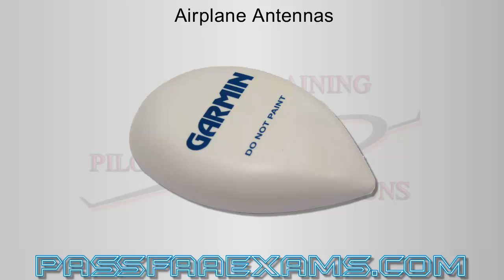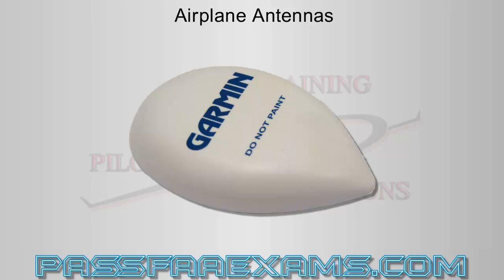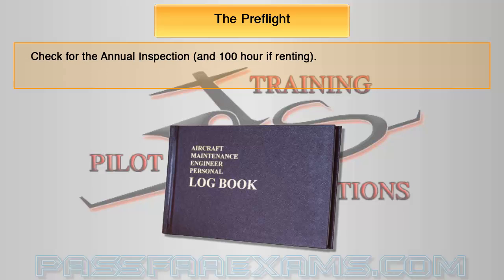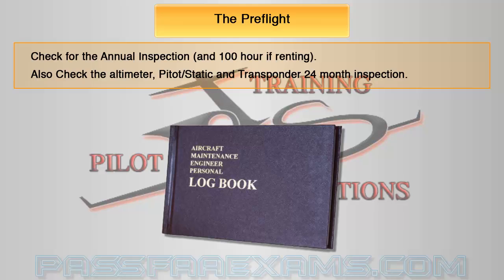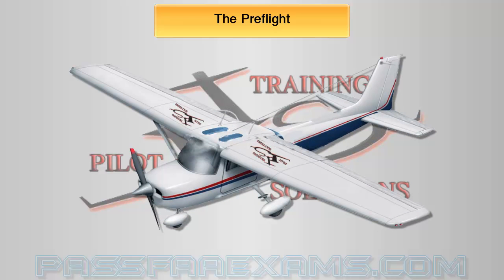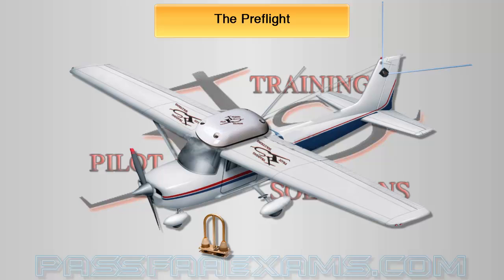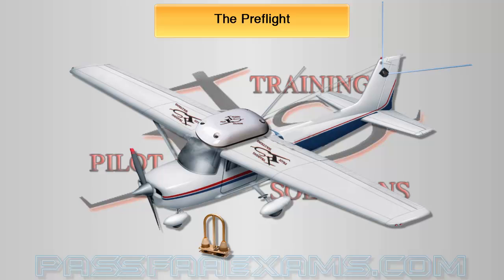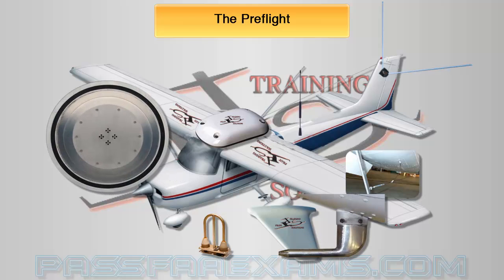Airplane Antennas (the Preflight)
This time we will be going over how to correctly preflight an airplane with special emphasis on the antennas of your airplane.
to skip the intro jump to 00:02:44
The Best Way to Study for all Your Aviation Exams!